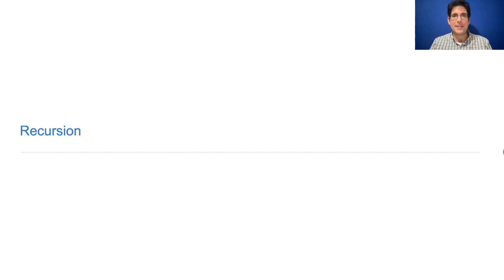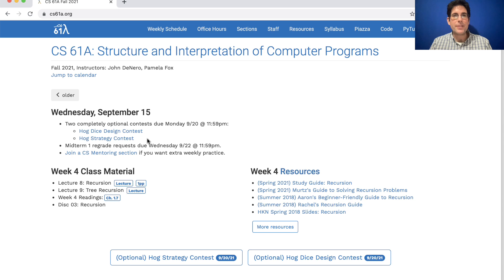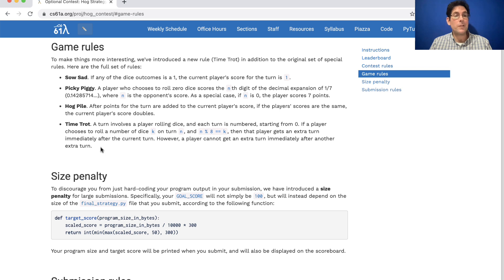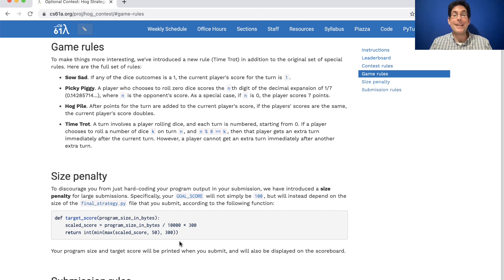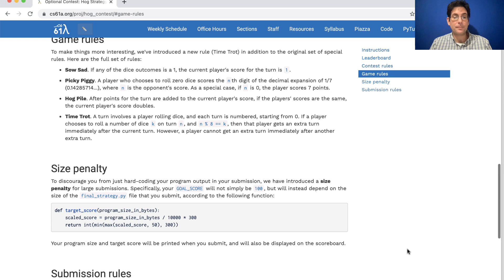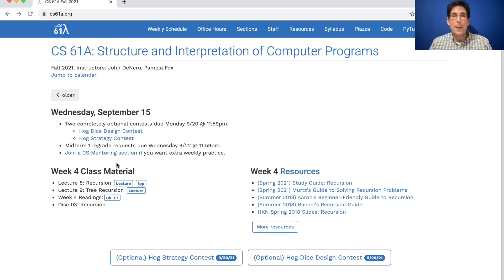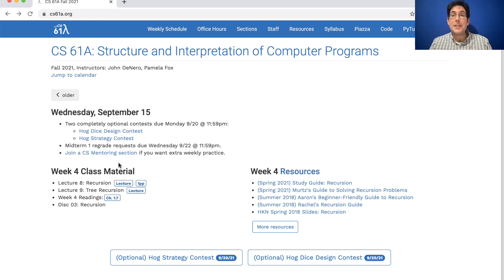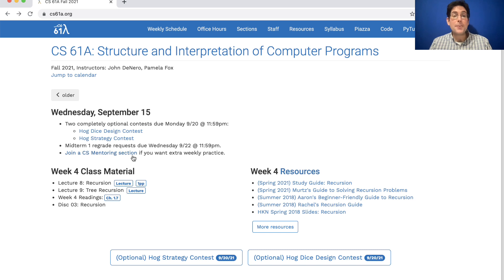61A Fall 2021 Lecture 8 Announcements